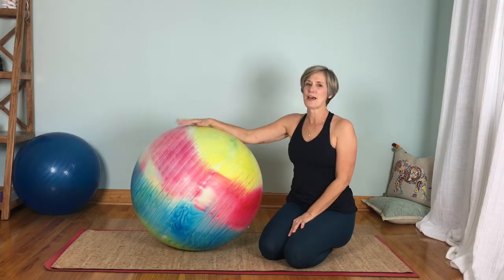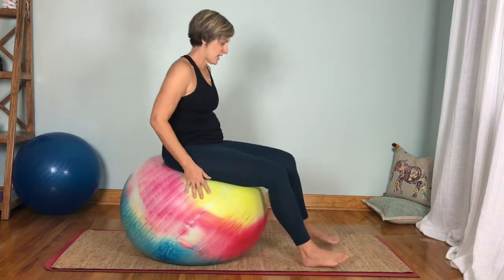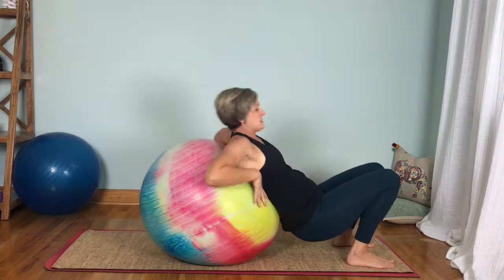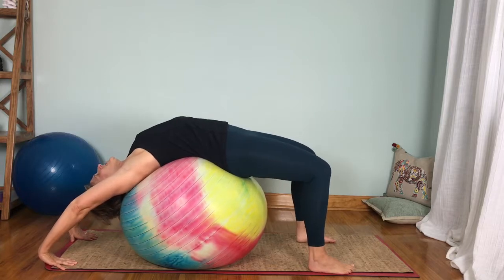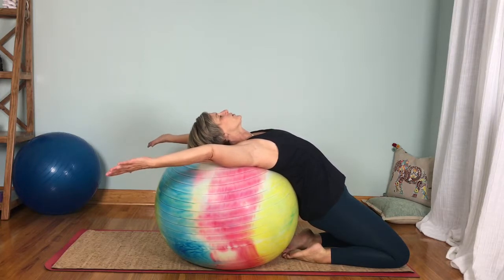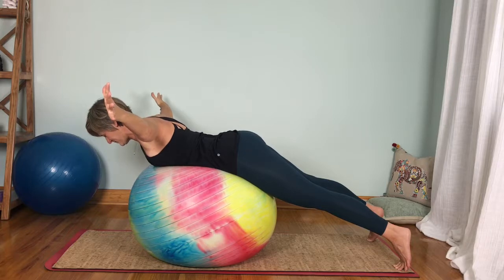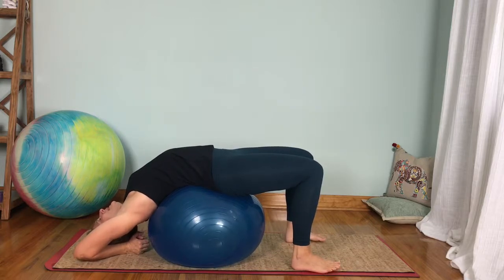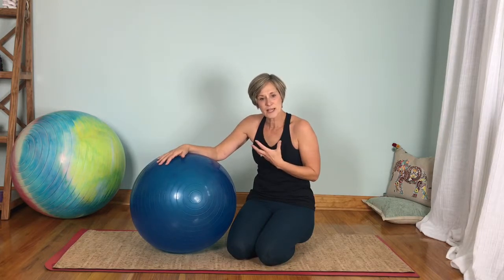Have a Ball Correcting Your Sitting Posture!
When you sit all day, it is so hard to maintain good posture.  Gravity pulls your spine into a rounded position and over time loses mobility.  The result is neck tension and the loss of motion.  So grab your therapy ball for a few exercises that will give support to your neck while opening your shoulders and thoracic spine.

You can do these exercises as a break at work or at the end of the day.  Hold each position for 6 deep breaths (about a minute) while you feel gentle (not intense) stretching.

What are some other ways that you move during your day to counteract the effects of sitting?  Let me know below!

Does STRESS affect your PAIN?  Copy and Paste the link below to Take the Quiz and Find Out!

I created "Mind Your Spine" to help you learn to pay attention to what your body is telling you.  As a Physical Therapist that uses Yoga as the primary treatment, I know that the body has great wisdom.  But how can you tell what your body is telling you?  Watch these videos and as you learn to listen carefully, you will unlock the potential, not only to live without pain, but to live the life you were meant to live.

Namaste,
Stephanie